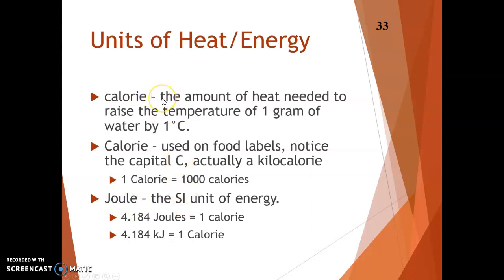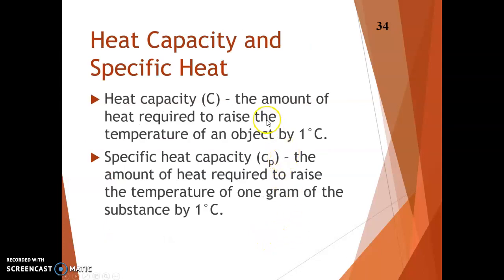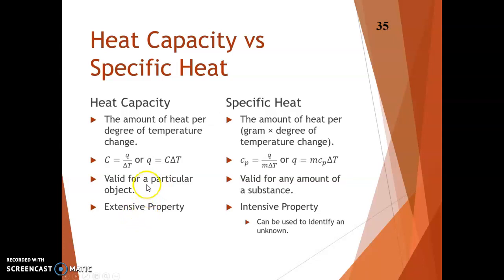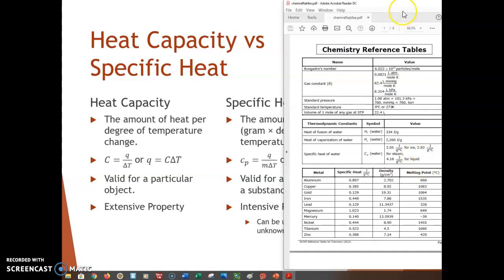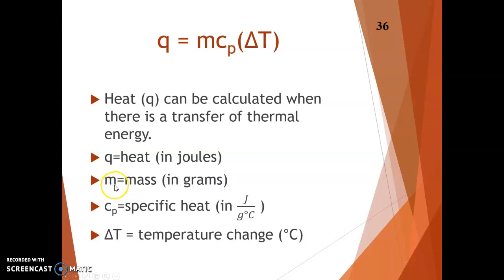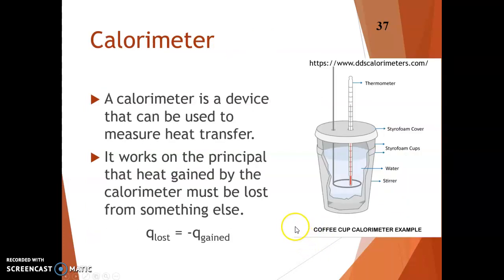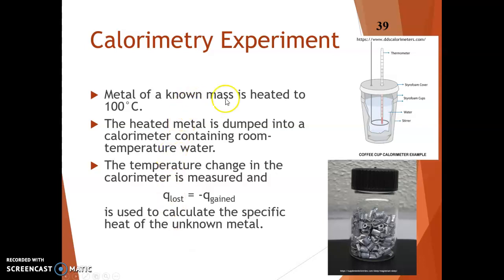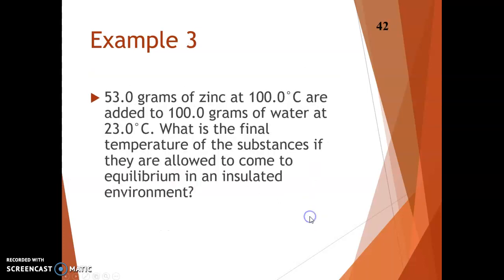Chemistry U11 Notes Calorimetry